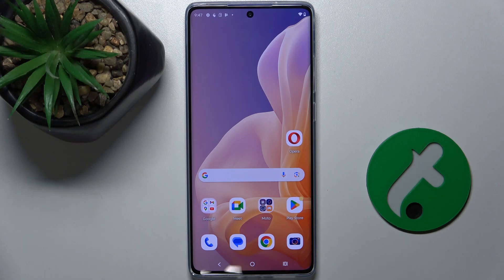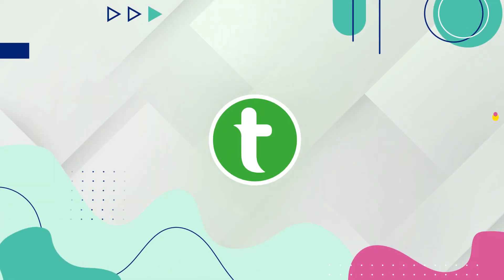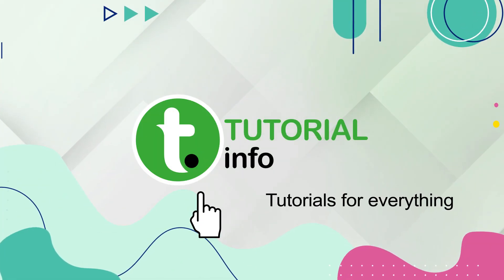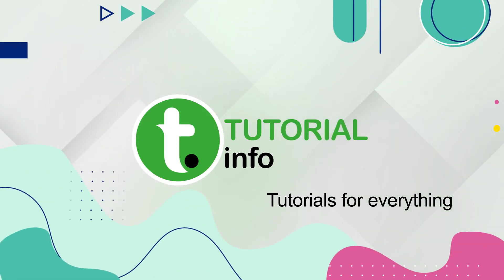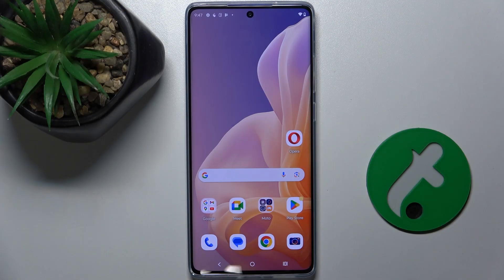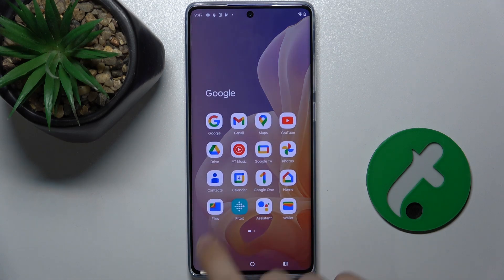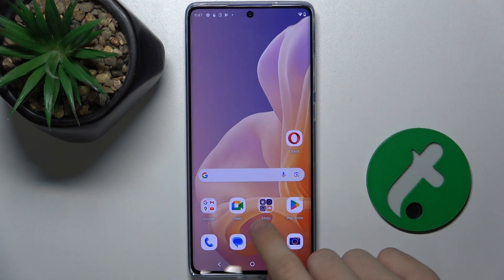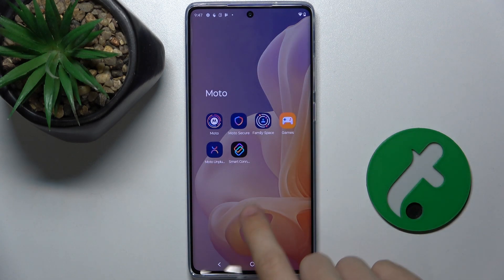Motorola Moto G85 how to make a folder on homescreen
In this tutorial, we'll demonstrate how to create a folder on the home screen of your Motorola Moto G85 to organize your apps and enhance your device's usability. Making folders allows you to group similar apps together, keeping your home screen tidy and making it easier to find what you need. We'll guide you through the steps to create, name, and manage folders on your home screen, ensuring you can customize your device to suit your preferences. Join us as we explore the features of the Motorola Moto G85 and optimize your home screen layout.

How to create a folder on the home screen of the Motorola Moto G85? How to organize apps into folders on the Motorola Moto G85? How to manage home screen folders on the Motorola Moto G85? How to name and customize folders on the Motorola Moto G85? How to improve home screen organization with folders on the Motorola Moto G85?